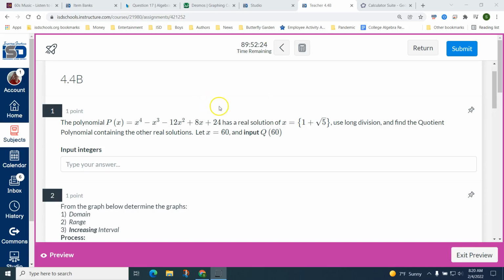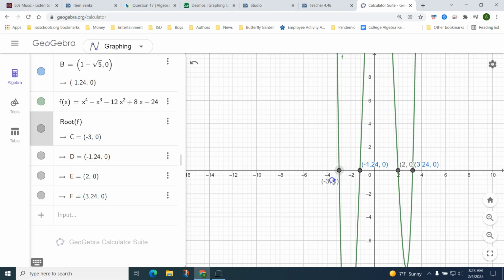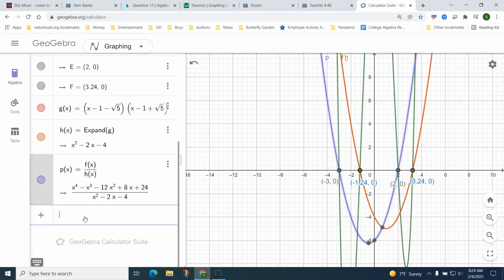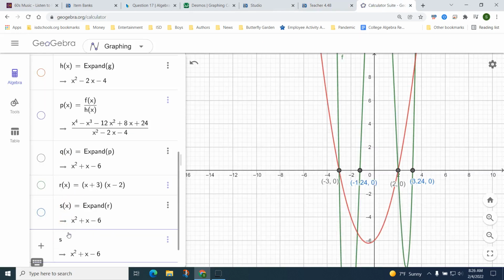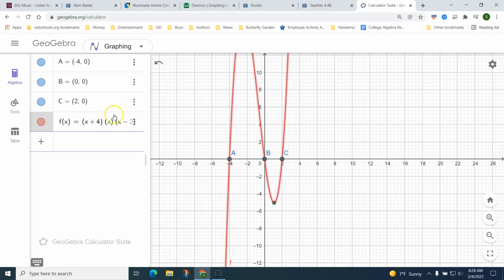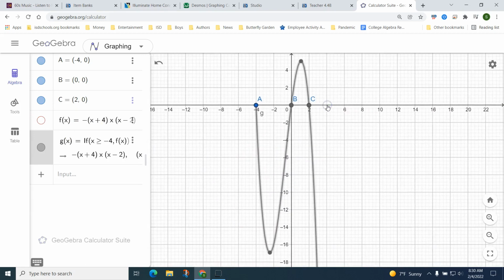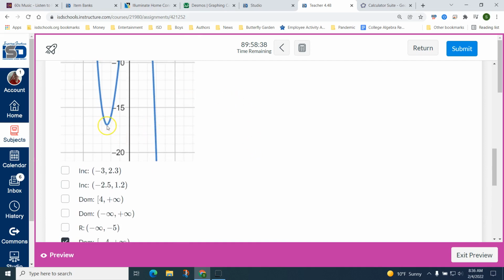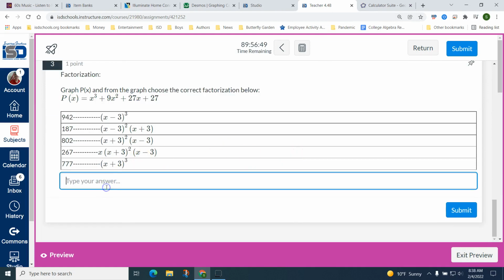Graphing Polynomials using Geogebra